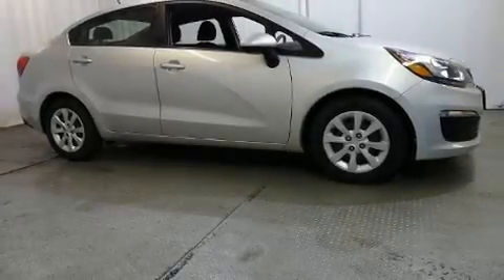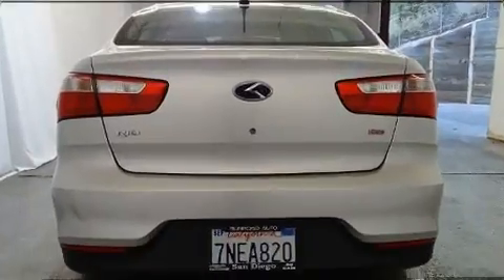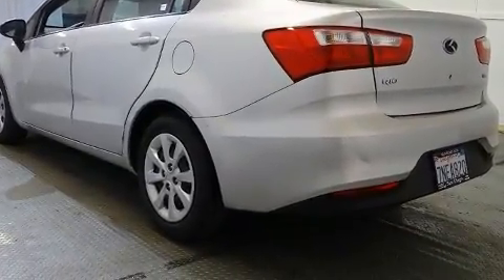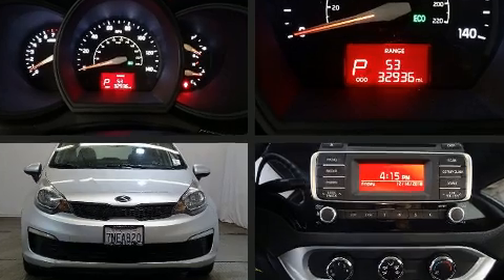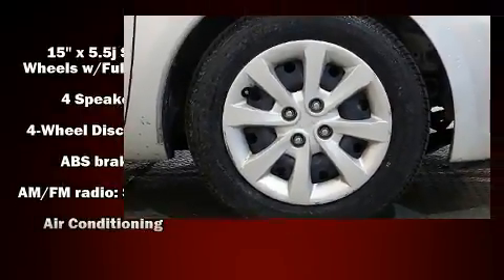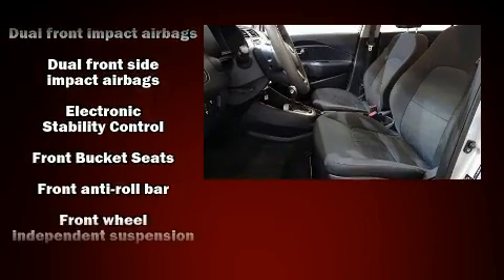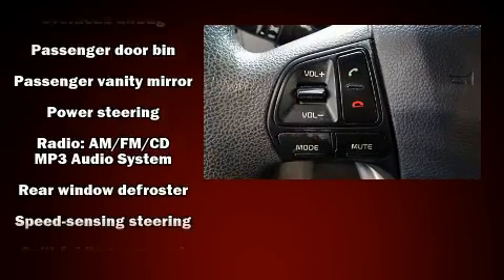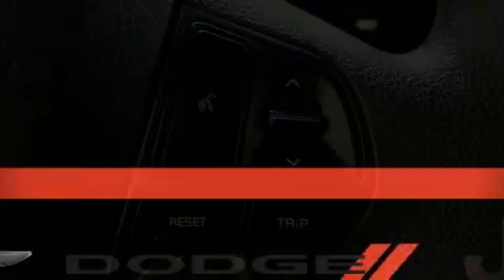2016 Kia Rio in San Diego, CA 92108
777 Camino Del Rio South

Get excited about the 2016 Kia Rio. This 4 door, 5 passenger sedan still has less than 35,000 miles! It features an automatic transmission, front-wheel drive, and an efficient 4 cylinder engine. Kia prioritized fit and finish as evidenced by: a tachometer, variably intermittent wipers, front bucket seats, air conditioning, tilt steering wheel, heated door mirrors, and much more. Audio features include a CD player with MP3 capability, and 4 speakers, providing excellent sound throughout the cabin. Kia also prioritized safety and security by including: dual front impact airbags with occupant sensing airbag, front side impact airbags, traction control, brake assist, ignition disabling, and 4 wheel disc brakes with ABS. This car was designed with safety in mind, allowing you to drive with even greater assurance. A Carfax history report indicates just one previous owner. Our aim is to provide our customers with the best prices and service at all times. Please don't hesitate to give us a call.